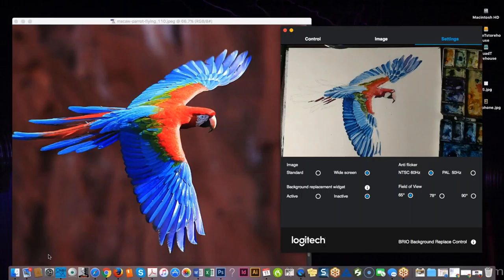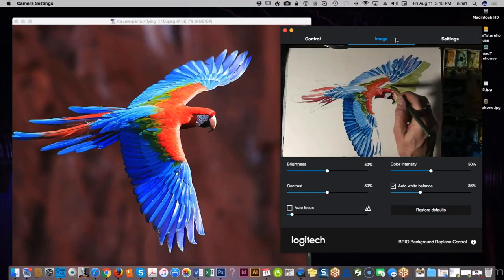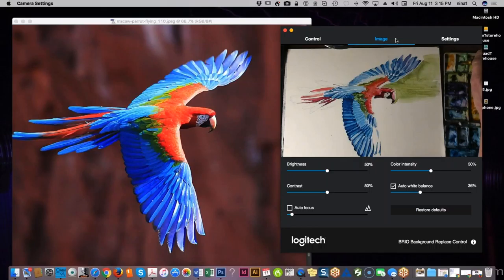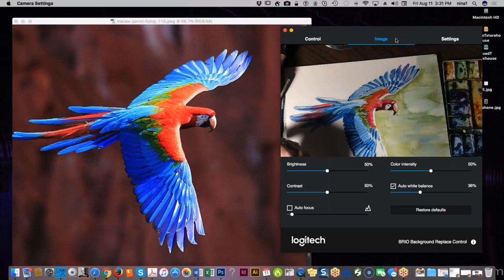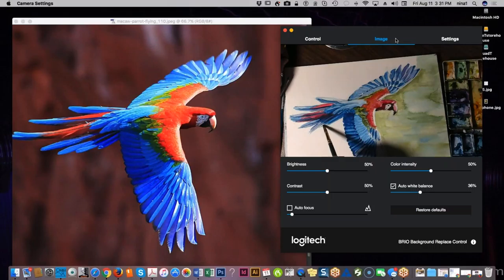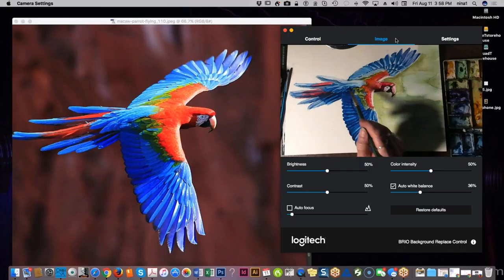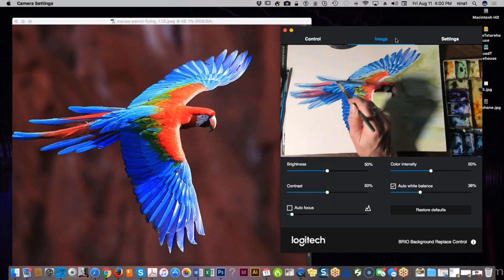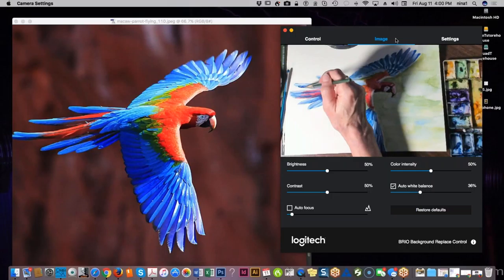2017 08 11 traditional watercolor macaw part3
Final instalment of watercolor painting of macaw in flight.